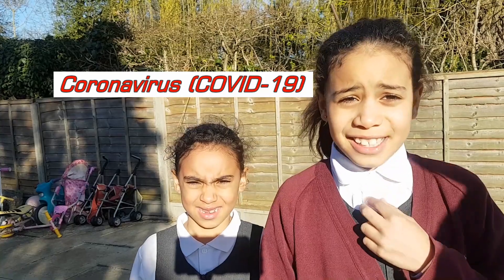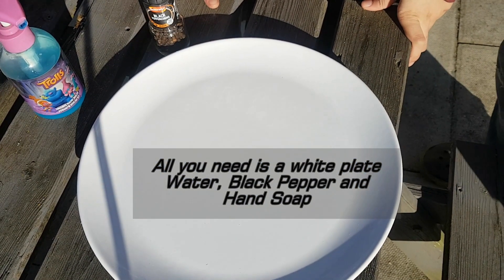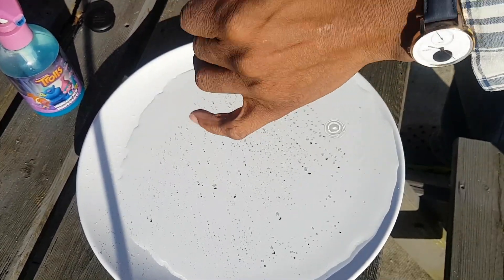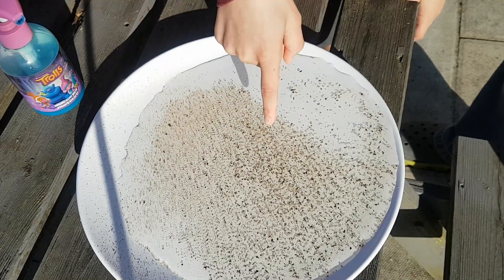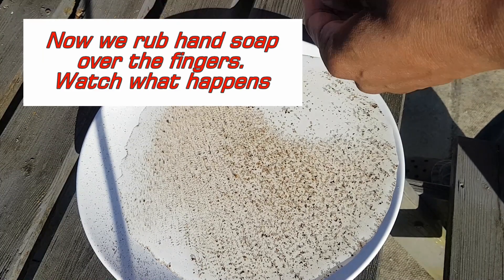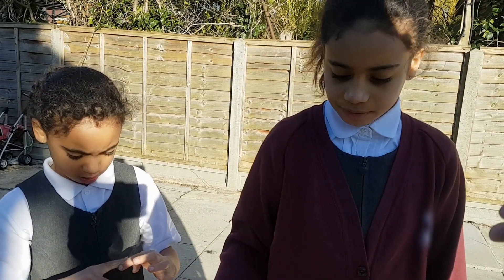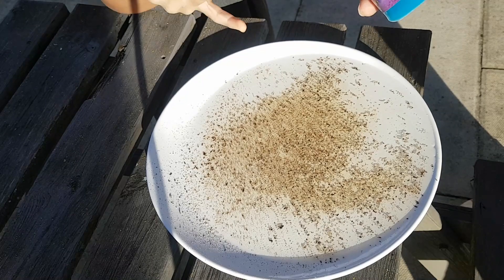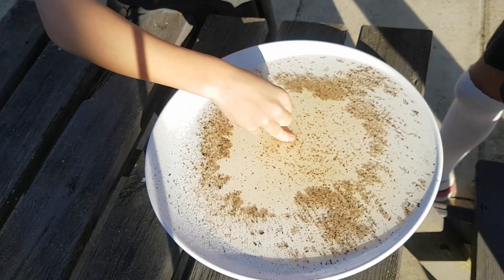Coronavirus COVID 19 - Black Pepper Experiment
Coronavirus (COVID-19): Amber and Zara explain the importance of washing your hands with the Black Pepper Experiment.

A viral trick using pepper, soap and water is being used to educate children on the importance of washing their hands amid the coronavirus pandemic.

Following the news that the coronavirus is affecting an increasing number of people worldwide, members of the public have been urged to wash their hands regularly and thoroughly.

The advice being by health authorities is to wash your hands with soap and warm water for at least 20 seconds, roughly the same amount of time it takes to sing “Happy Birthday” twice.

In order to ensure that children understand how vital it is that they practise good hand hygiene, a simple, fascinating trick has been developed using soap, pepper and water.

Amber and Zara, shared a video on youTube showing how the trick works, much to the amazement of the children she teaches.

In the video, Amber and Zara's Dad asks them to dip their finger into “virus water”, which is a bowl of water filled with black pepper.

When the Amber and Zara take their finger out of the water, it has specks of pepper attached to it, representing “the virus”.

Daddy then has them wipe their finger with hand soap, before dipping their finger back into the bowl of pepper.

When Amber and Zara does this, the pepper rapidly moves away from the soap-covered finger.

ALWAYS WASH YOU HANDS!!

Production, Music etc. courtesy of:
Samsung Galaxy S+ smartphone
GoPro Hero 8 Black
Corel VideoStudio